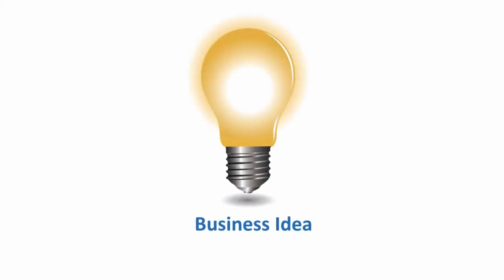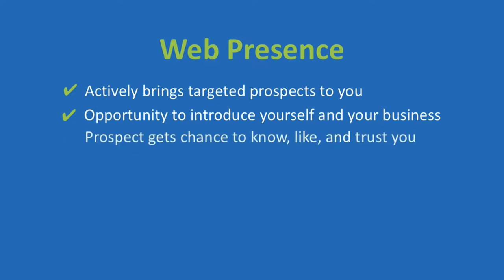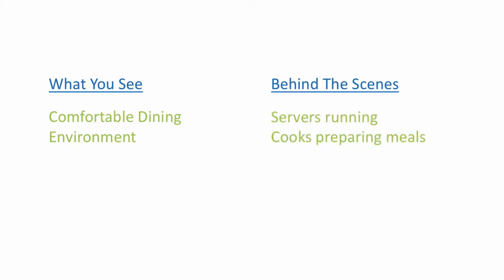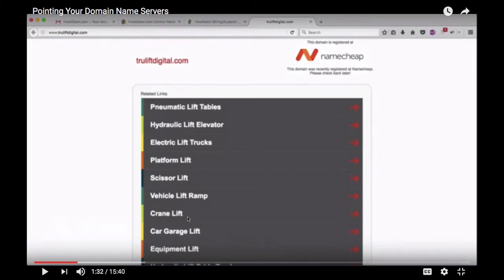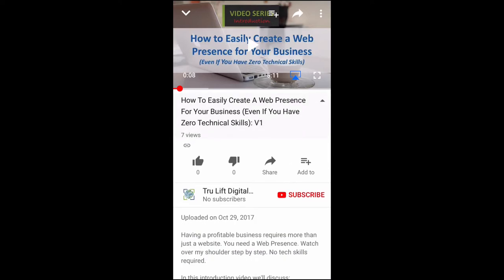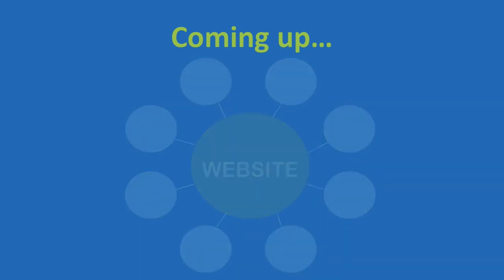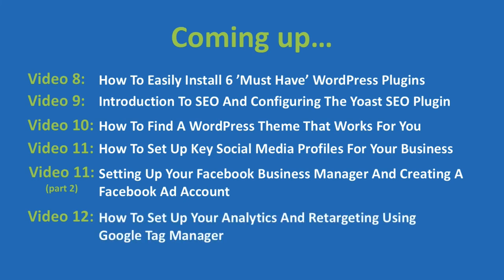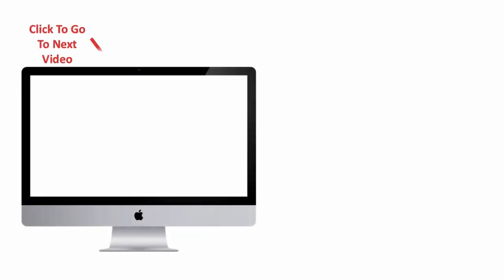How To Easily Create A Web Presence For Your Business (even if you have zero technical skills): V1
Having a profitable business requires more than just a website. You need a Web Presence. Watch over my shoulder step by step. No tech skills required.

Become a TRU LIFT INSIDER and get access to Free Resources like:
► The Ultimate Web Presence Checklist
► The Web Presence Password Tracker
► And More…

In this introduction video we'll discuss:
► What a Web Presence is,
► Why creating a Web Presence for your business is so important,  and
► How you can watch over my shoulder as I walk you through the steps.

Then, I'll outline what is coming up for you in the rest of the videos in the series.

***TIMESTAMPS***

(Jump to specific parts of this video):
00:44  Welcome To Introduction Video
1:30  What exactly is a Web Presence?
2:57  What is a Backend?
4:08  Who I am
6:32  How to find and use timestamps
7:11  Why doesn't everyone have a Web Presence?
7:44  How to get your Ultimate Web Presence Checklist
8:24  What's coming up in the video series (Video Summary)
12:10  Link to next video

Want to check out Video 2 in this series? [How To Register Your Domain Name With NameCheap]:

V2: How To Register Your Domain Name With NameCheap
V3: Choosing A Hosting Plan And Getting Started With HostGator
V4: Getting To Know HostGator's Customer Portal And cPanel
V5: How to Point Your NameCheap Domain Name To Your HostGator Hosting Plan
V6: Installing The WordPress CMS On Your Website Using HostGator's cPanel
V7: WordPress Basics: A Crash Course To Comfortably Create Content
V8: How To Easily Install 6 'Must Have' WordPress Plugins
V9: Introduction To SEO And Configuring The Yoast SEO Plugin
V10: How To Find A WordPress Theme That Works For You
V11: How To Set Up Key Social Media Profiles For Your Business
V11 (Part 2): Setting Up Your Facebook Business Manager And Creating A Facebook Ad Account
V12: How To Set Up Your Analytics And Retargeting Using Google Tag Manager